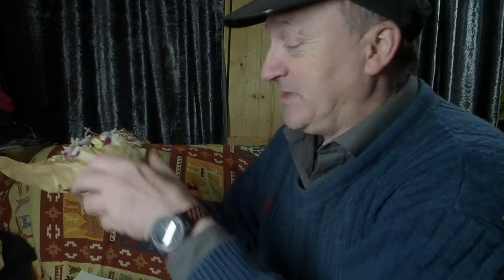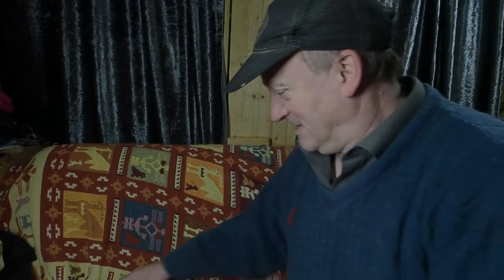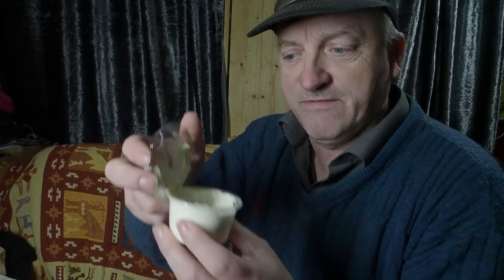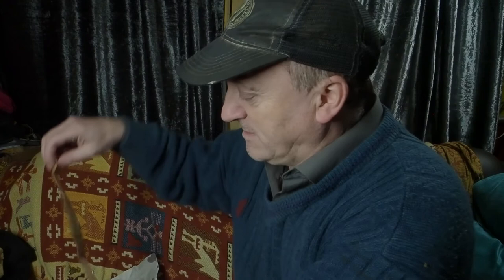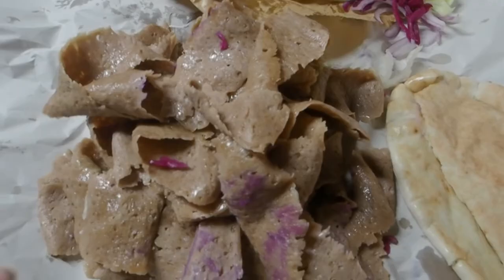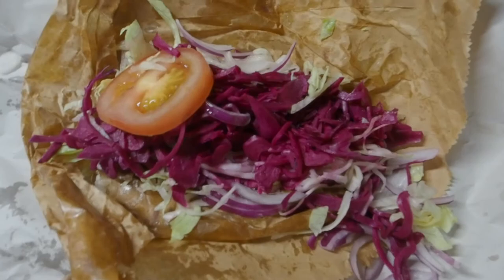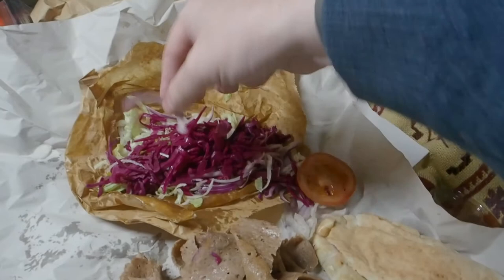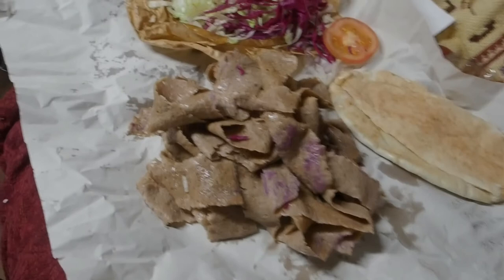A Wallsend Kebab of wisdom and good price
From the high st in Wallsend, Newcastle upon tyne.  we bring you the Kebab